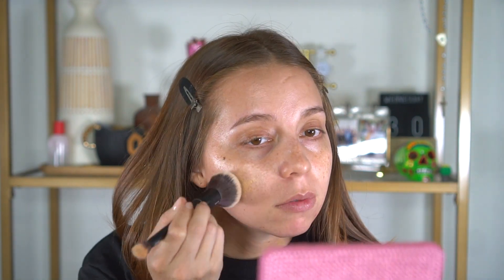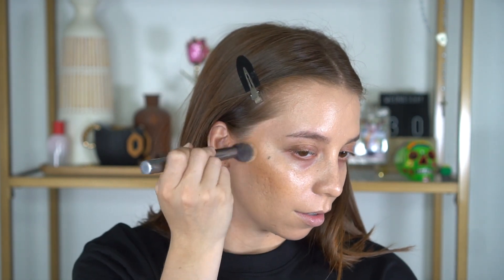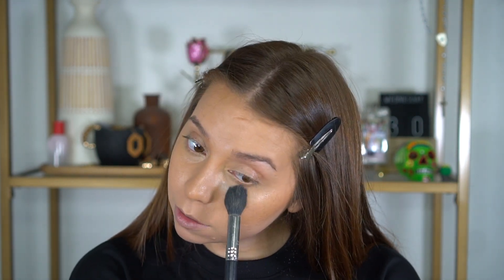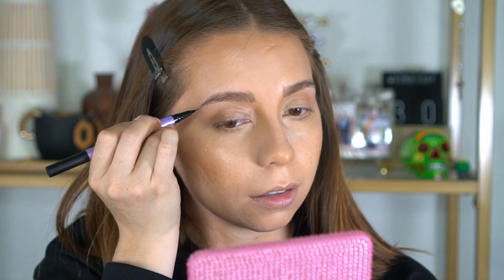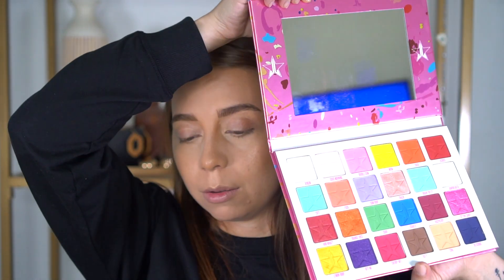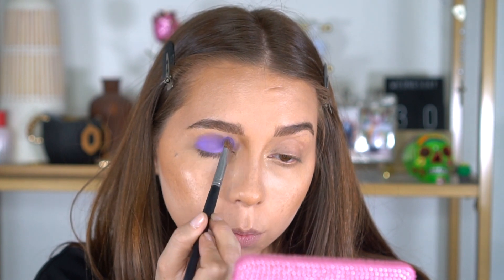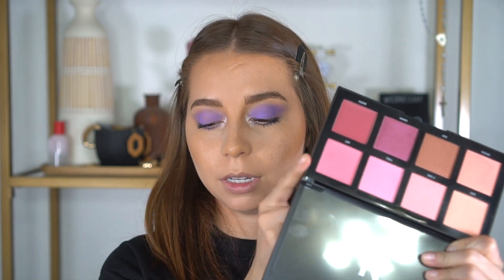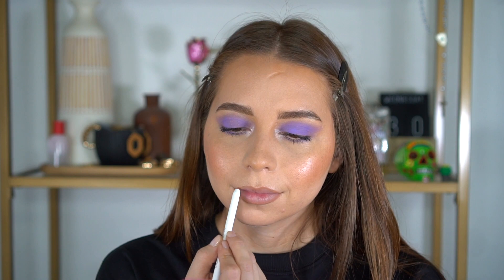Spring Makeup Inspo Using Current Makeup Favorites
This video is about Spring Makeup Inspo Using Current Makeup Favorites